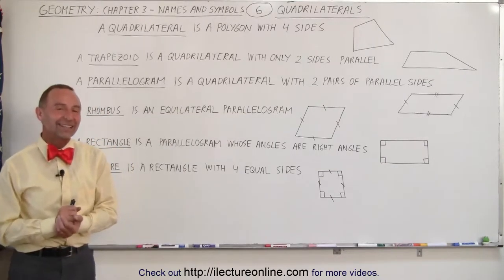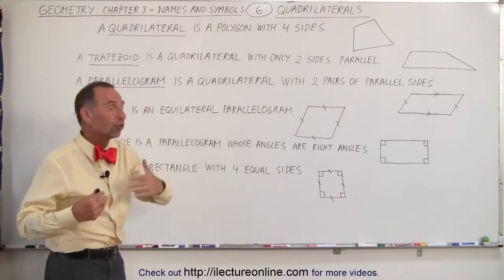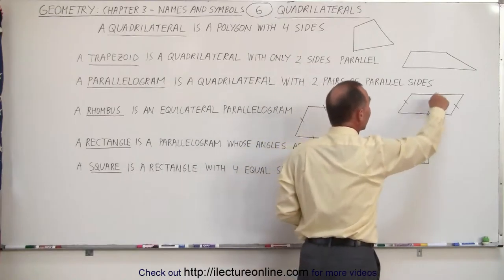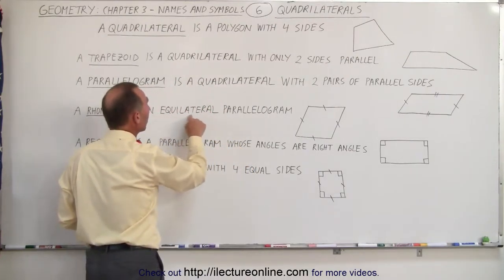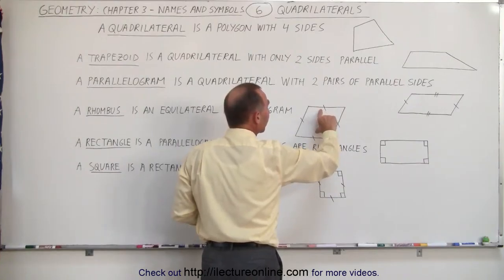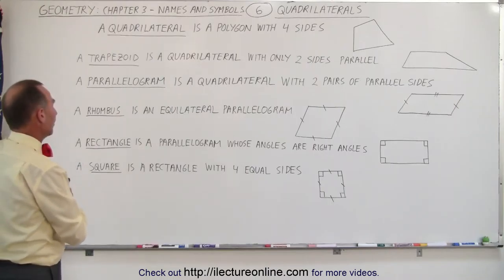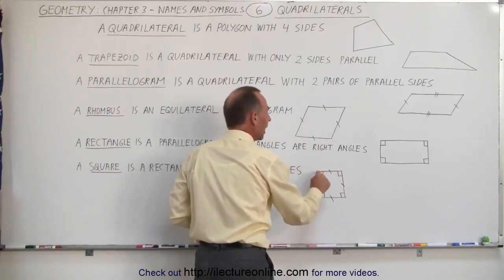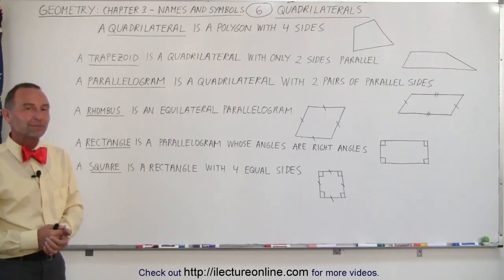6.Geometry Ch 3 Names & Symbols (6 of 8) Quadrilaterals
Quadrilaterals | By Predestined Future Global Leaders Academy